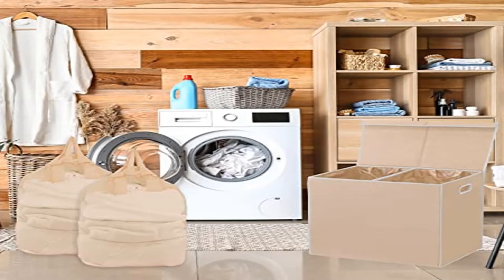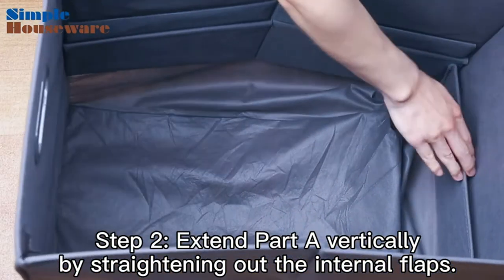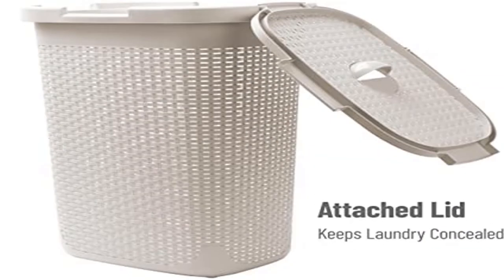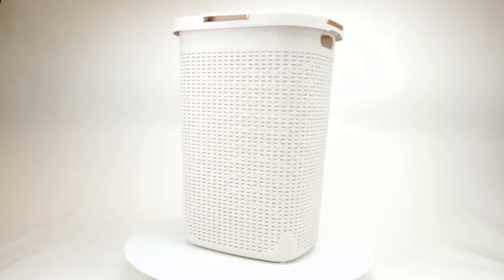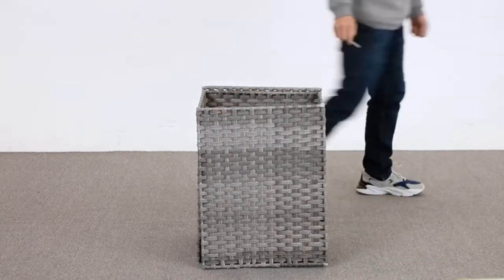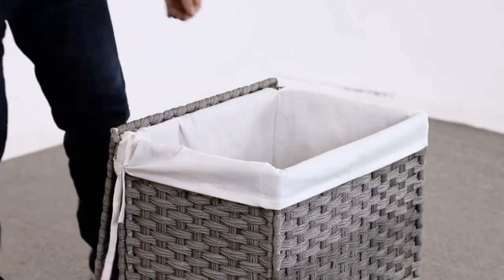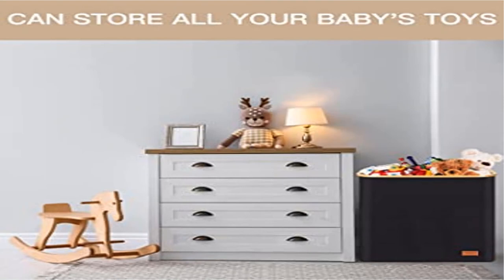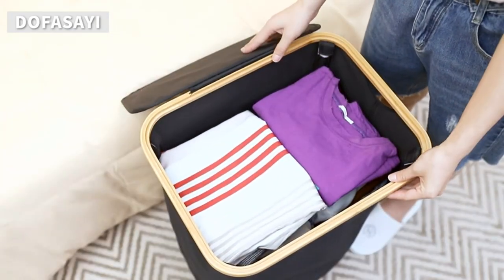Best Large Laundry Hamper 2022? Top 5 Large Laundry Hamper review. [Buying Guide]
Best Large Laundry Hamper 2022? Top 5 Large Laundry Hamper review.
~ Product Link ~
1] Product name -Simple Houseware Double Laundry Hamper with Lid and Removable Laundry Bags
us prices
2] Product name -TOTANKI 60L Large Laundry Basket with Durable Leather Handle,
us prices
3] Product name -SONGMICS Laundry Hamper, 23.8 Gal (90L) Laundry Basket,
us prices
4] Product name -Goodpick Tall Woven Laundry Basket,
us prices
5] Product name -DOFASAYI Laundry Hamper with lid - 130L XXL- Large Laundry Basket
us prices

best large laundry hamper,
best laundry hamper,
laundry hamper,
best laundry hampers,
laundry hampers,
best laundry hamper sorter,
best laundry basket,
5 best laundry hampers,
best laundry hamper for small spaces,
hamper,
best laundry hampers for college,
laundry,
top laundry hamper,
stylish laundry hamper,
best laundry hampers for small spaces,
best laundry bag,
laundry basket,
laundry hampers 2022,
best laundry hamper with wheels,
laundry hampers buying guide,